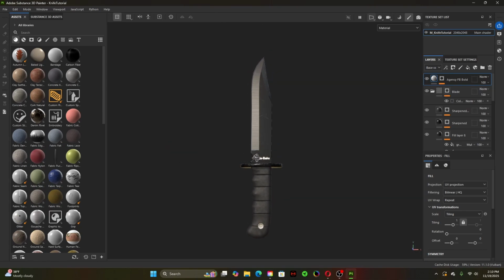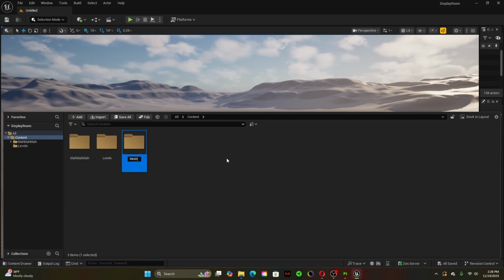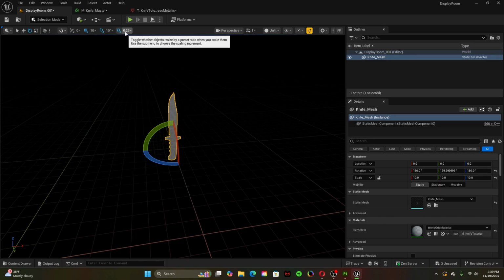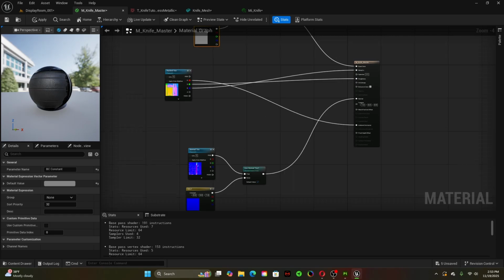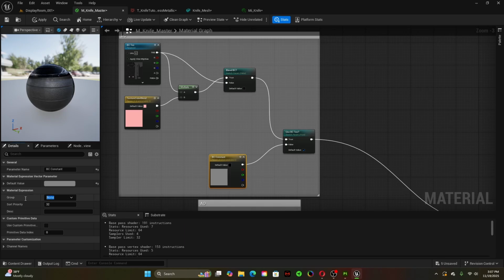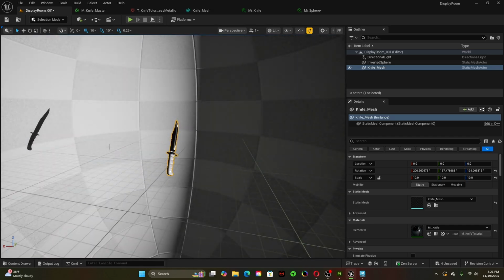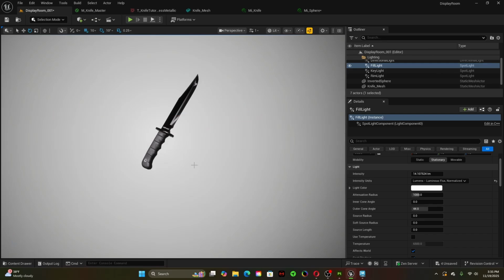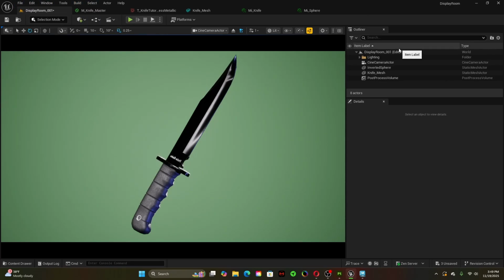Knife Model Tutorial, The Final Step, Unreal Engine, Materials, and Creative Display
This video is the final video for the model creation pipeline, implementation to the game engine. Here I will be showing you how to import meshes, and textures, set up materials in Unreal Engine using the node based system, and finally making an interesting display for your object.

I hope this teaches you something new, and hope you go on to make some kick ass stuff. Have fun!

Make sure to ask questions if you have them, I will gladly answer them.